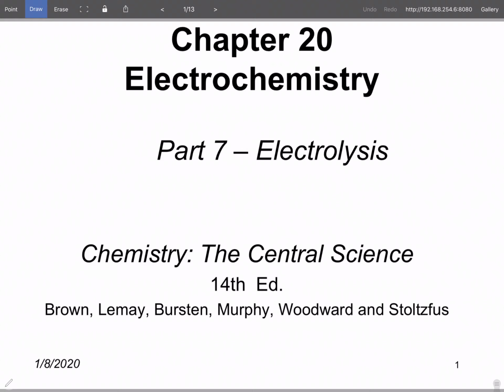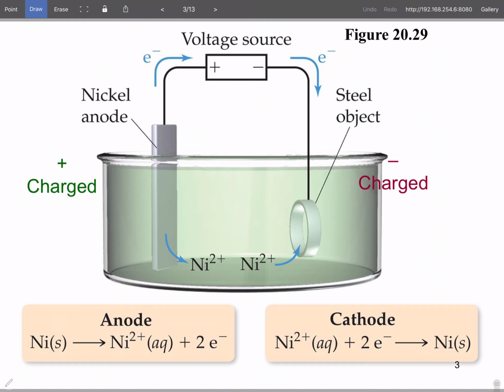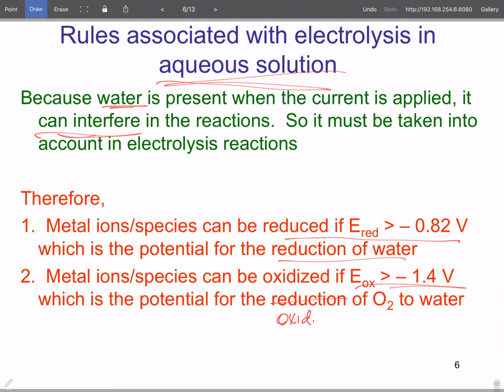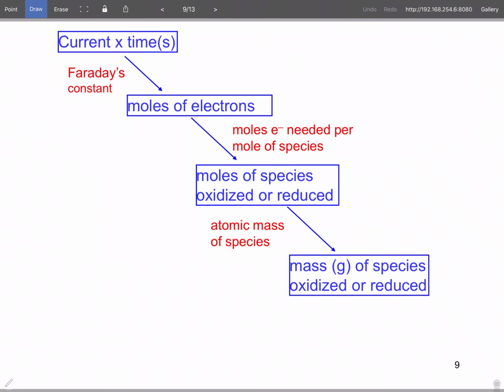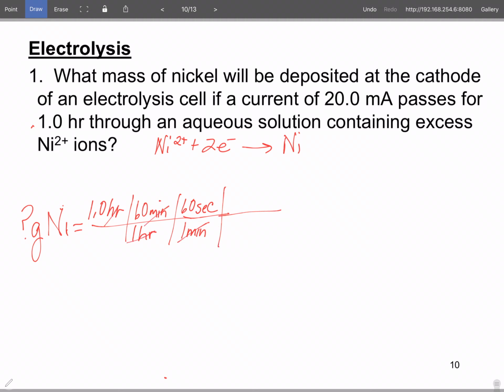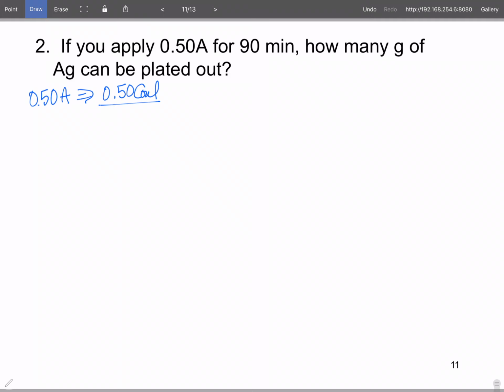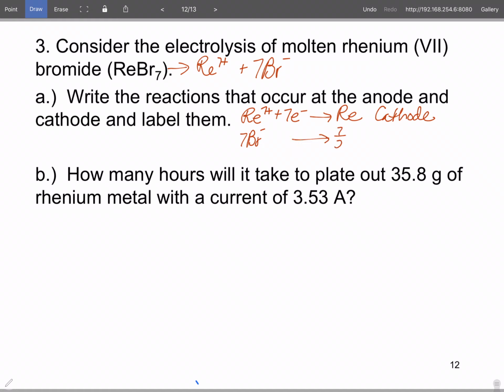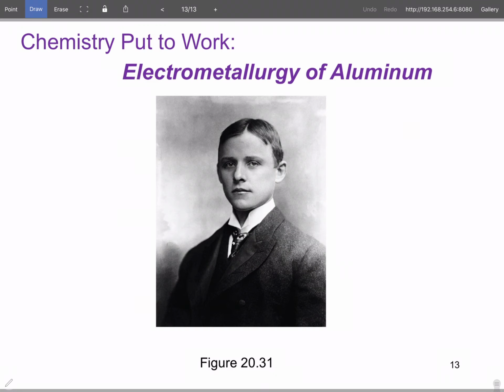Ch 20 online pt 7